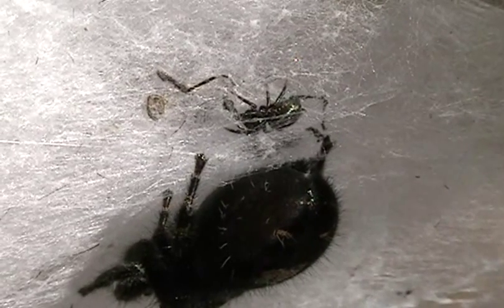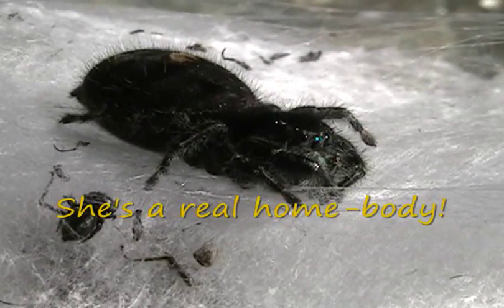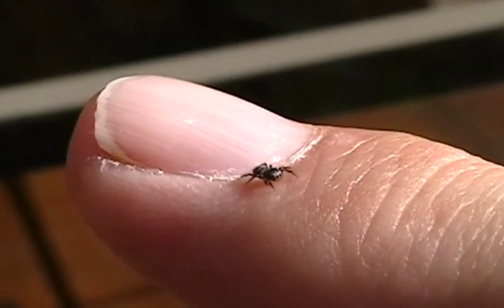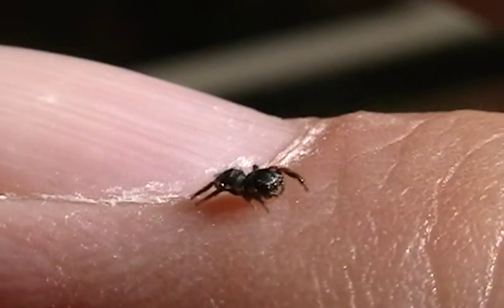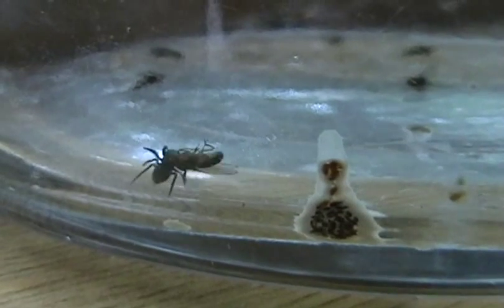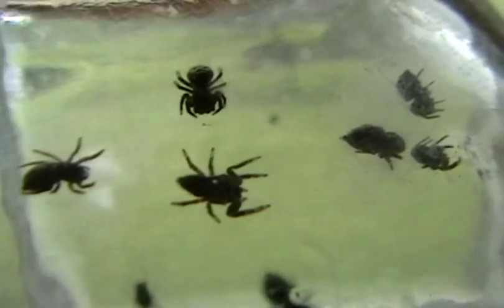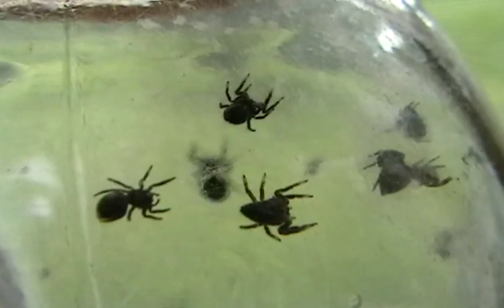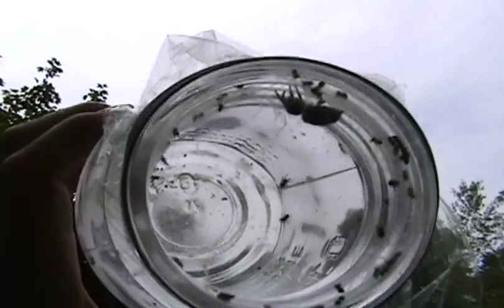Jumping Spider's Babies Part 3.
This is part 3 in this series of a female Phidippus audax and her young spiderlings. See the 65+ slings that were hatched and watch how mama protects her babies. Watch them eat tiny fruit flies that are bigger than they are! And thanks to those who gave me feeding tips!
Bob